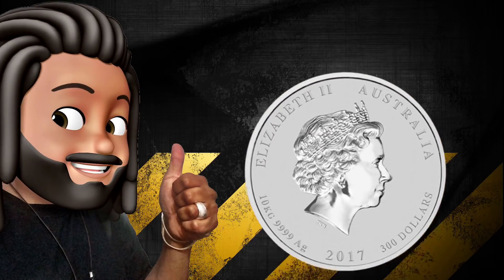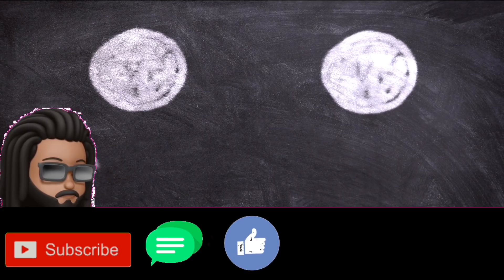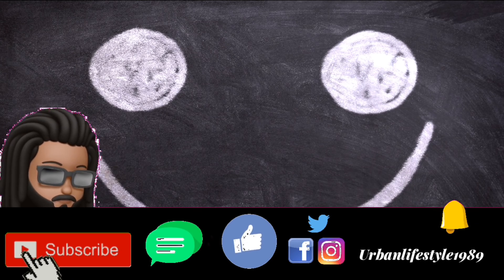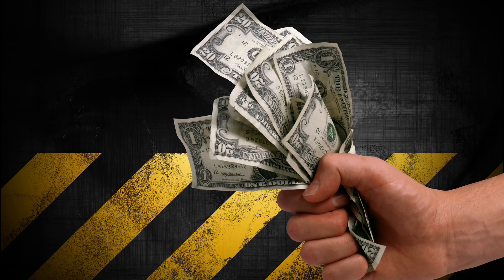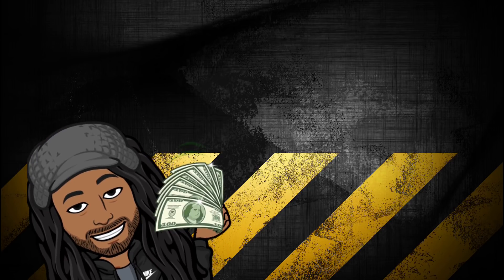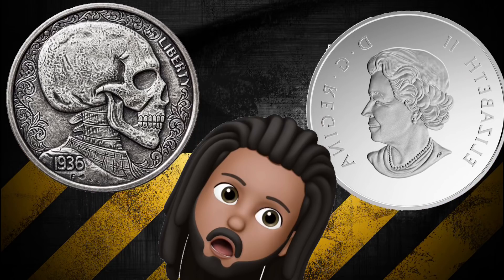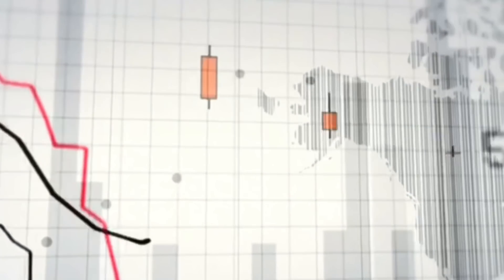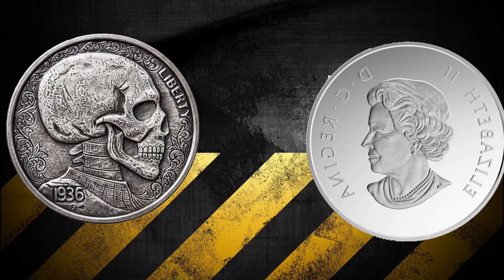Silver price are up and feds hold back on interest rates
Silver price are up and so are gold prices today will the precious metals market go beyond expectations in 2019 and also the feds are holding off on raising interest rates all this and more on today’s video from urban Lifestyle